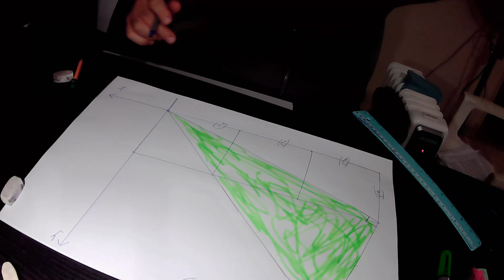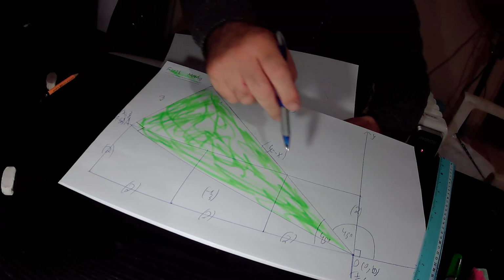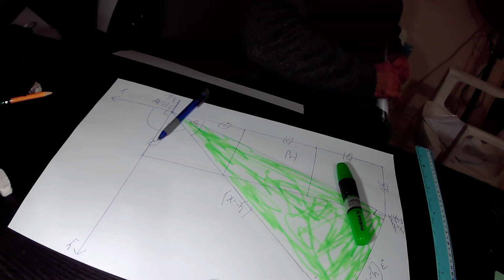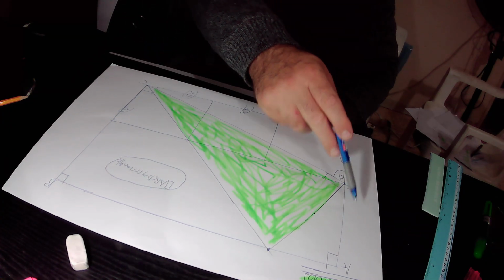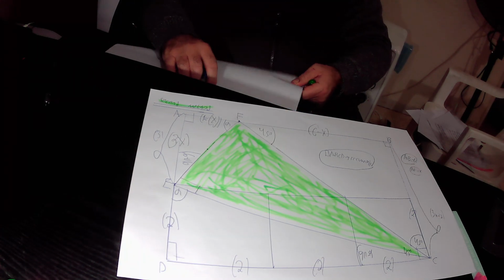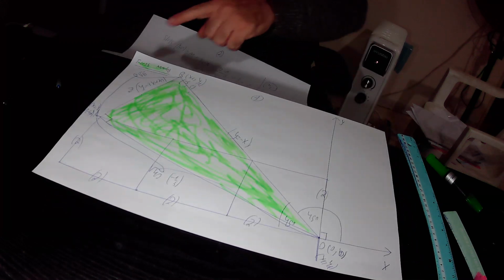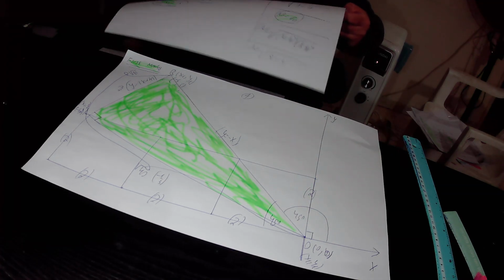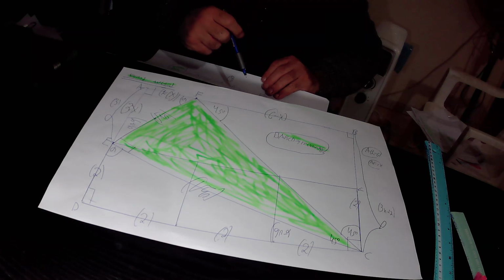China Math Olympiad Challenge | 2 Mind Blowing Methods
VERY CHALLENGIND QUESTION